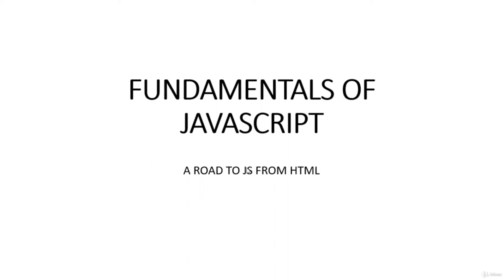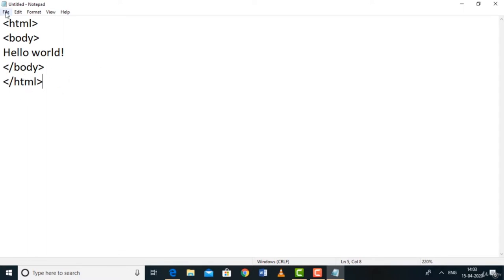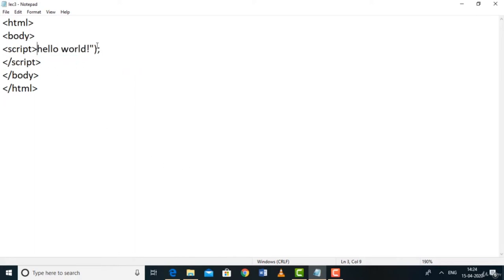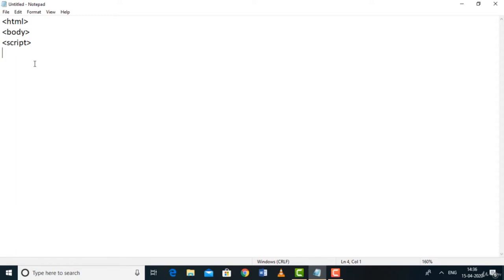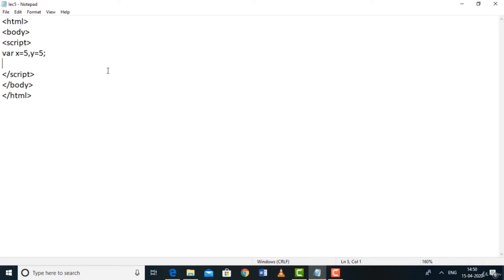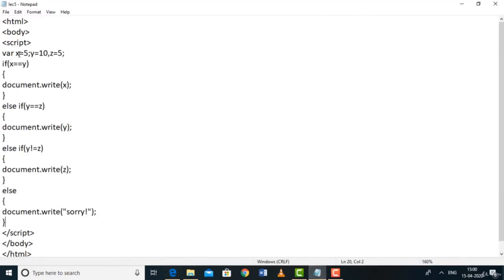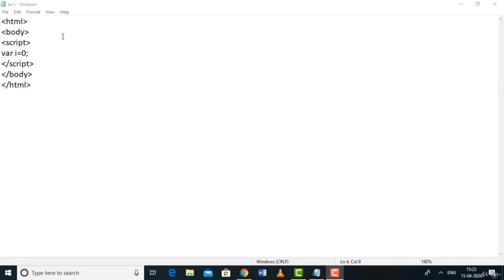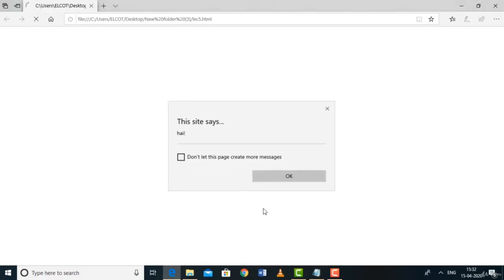Learn JavaScript Fundamentals in an Hour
Learn JavaScript Fundamentals in an hour. This tutorial is all about the fundamentals of Javascript. This paves a path from the basic concepts of HTML to JS.

If you're new to computer programming, then this will be your cup of tea. Those who mastered JS can have an overview of the basic concepts. This course will furnish you with an idea of JS and it's just an overview. Hope you all will like it. If you're new to JS, then this will be helpful for you to begin as a beginner.

        Fundamentals of Javascript

        No, Anyone can take this course

Who this course is for:

        Students who are interested